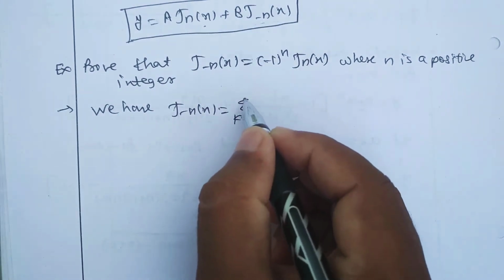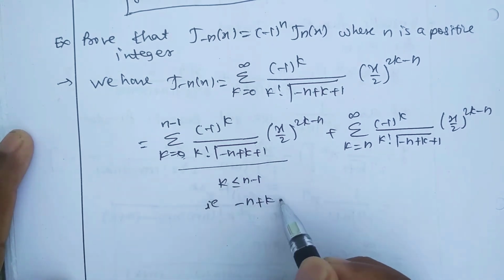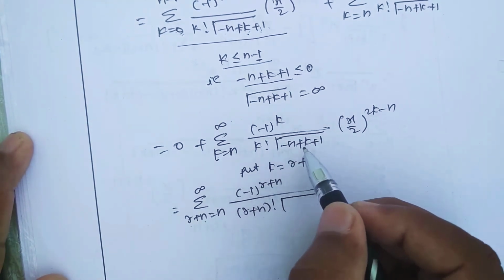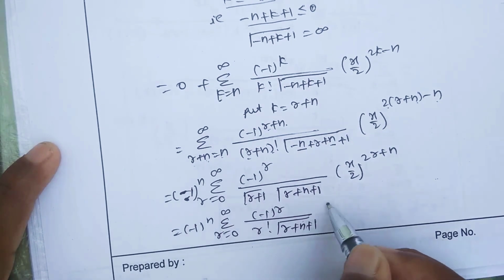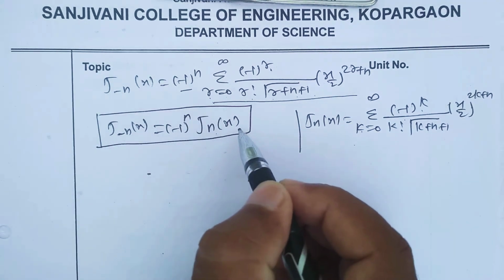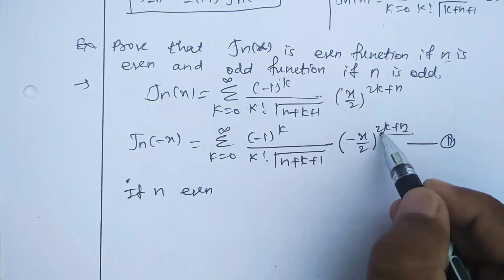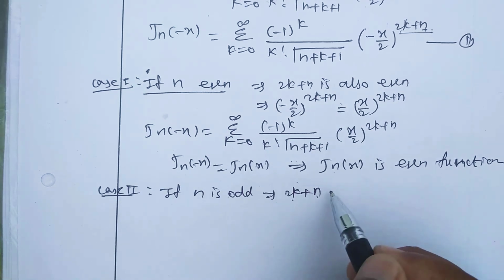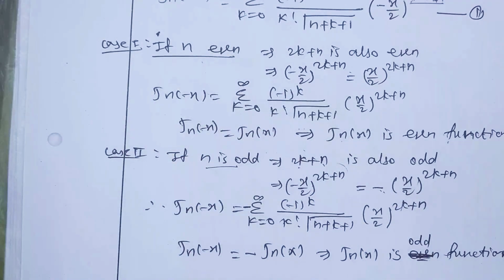Series Solution of DE Lec10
Examples on Bessel's function